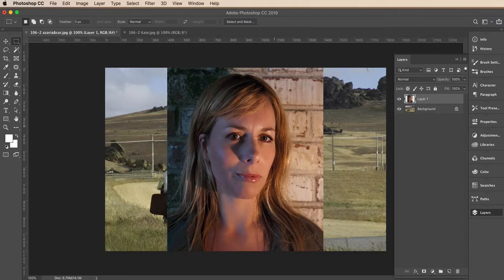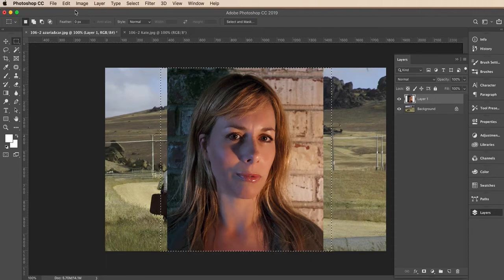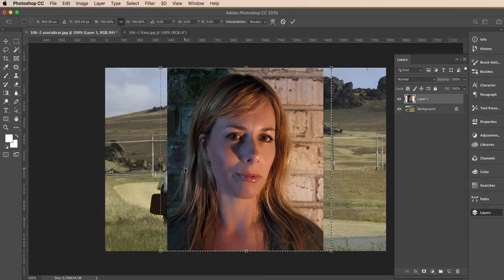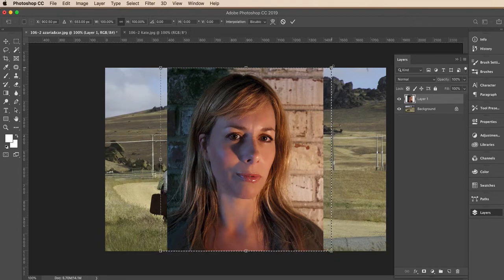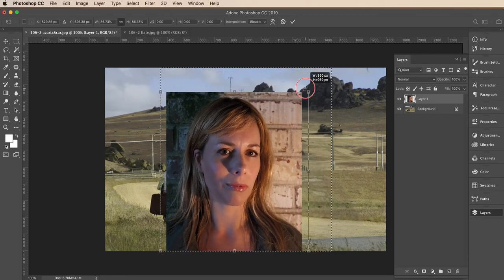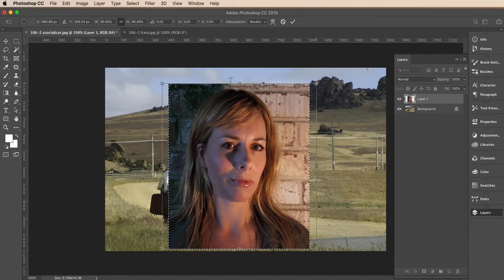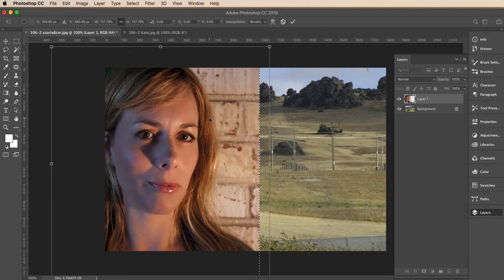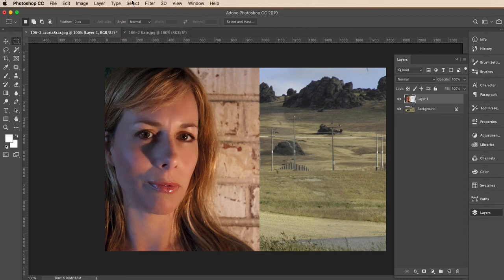SIT2LRN – Photoshop – Scaling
Photoshop – re-sizing an image.